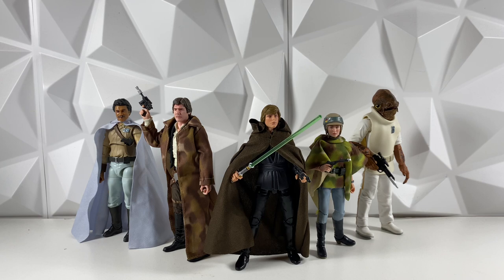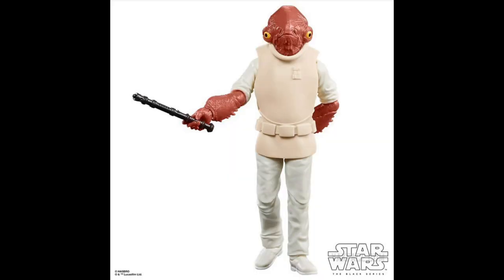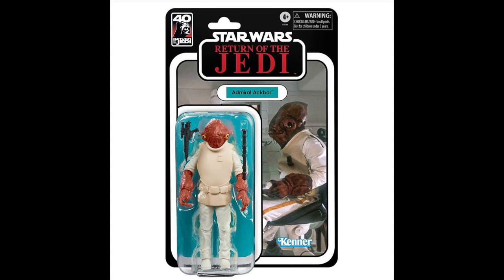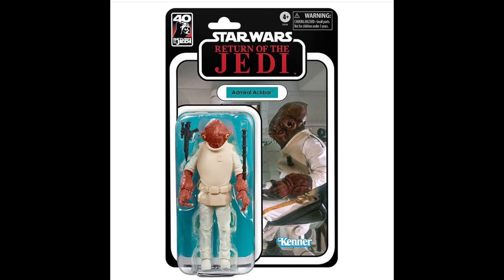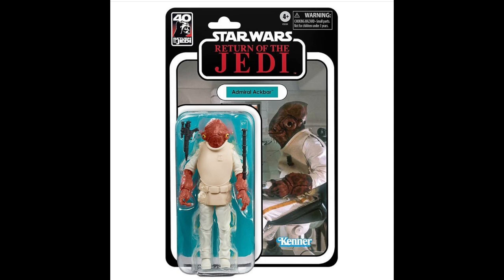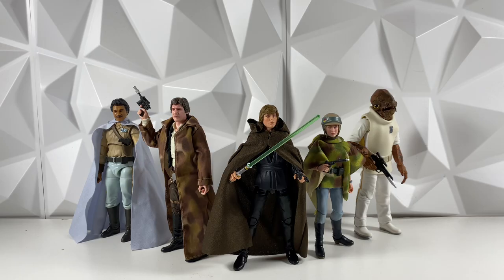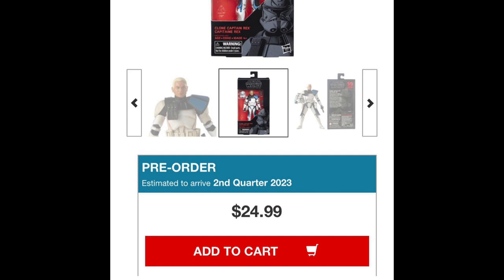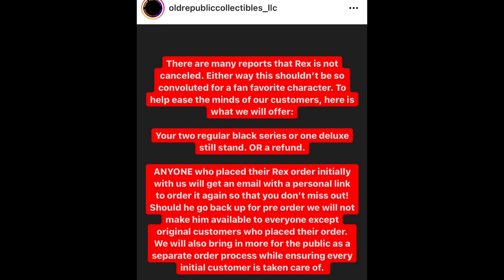Black Series 40th ROTJ Kenner Deco Admiral Ackbar!!! Black Series Rex Re-Release Not Canceled!!!